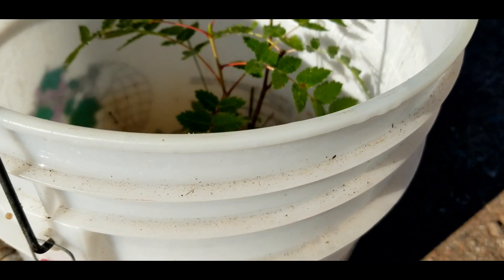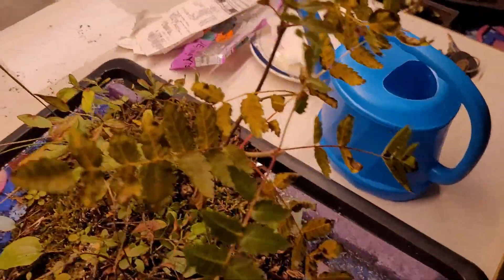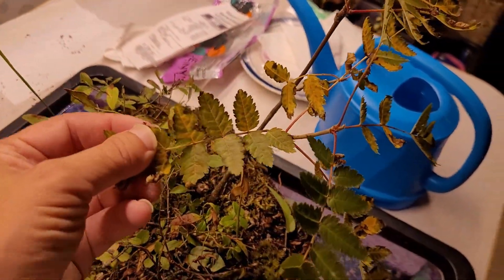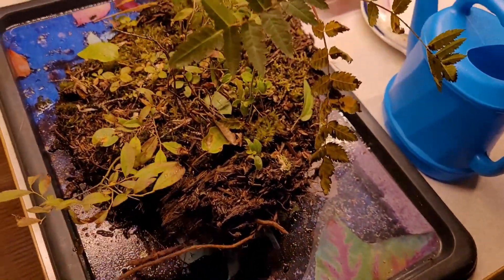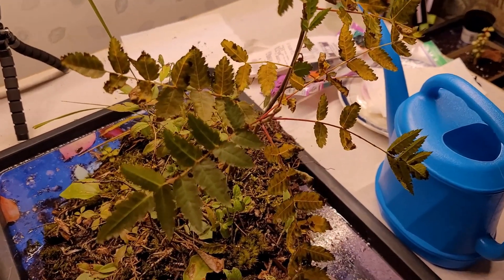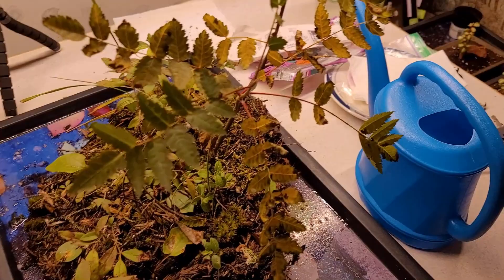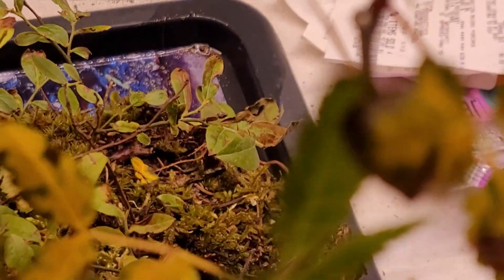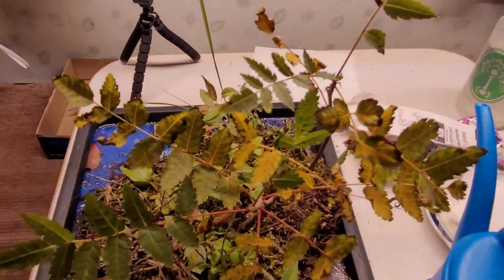Collected Ash Tree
I plucked it out of a path. I got prepared, then life took over... It happens, looks good now...